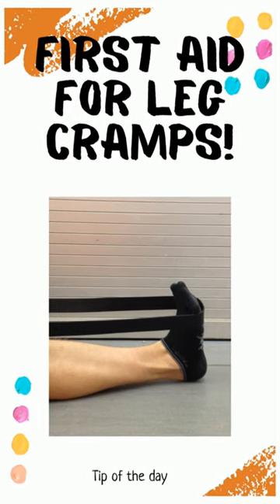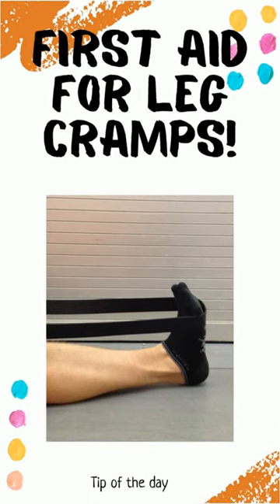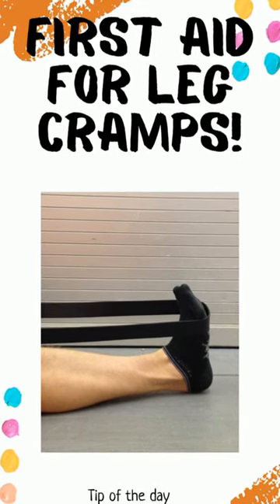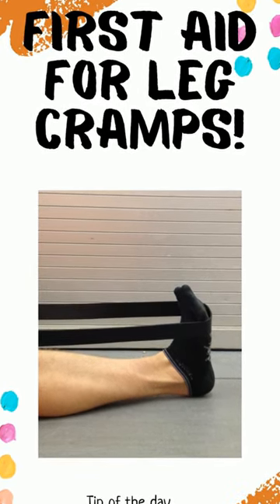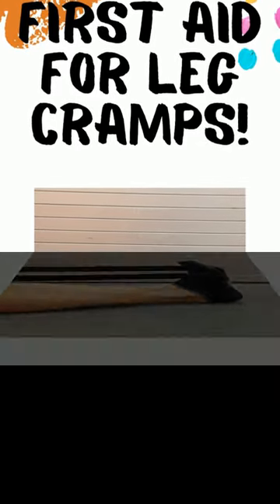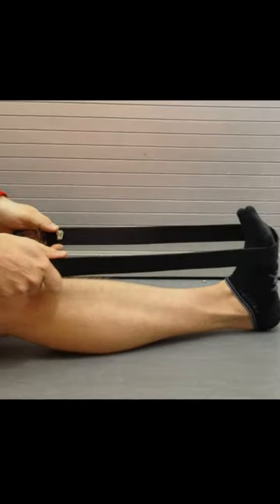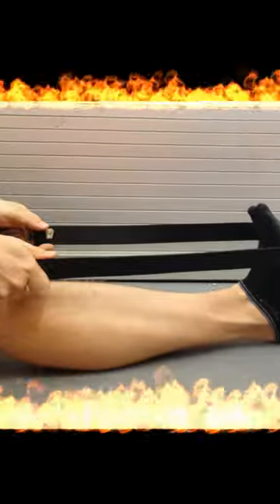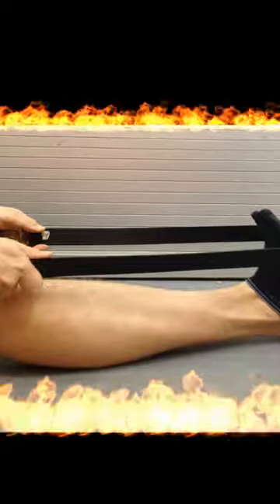First aid for leg cramps!